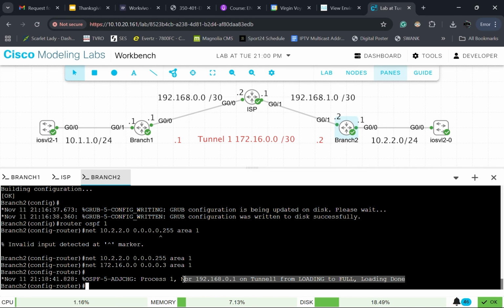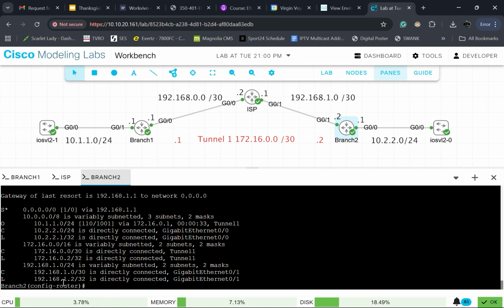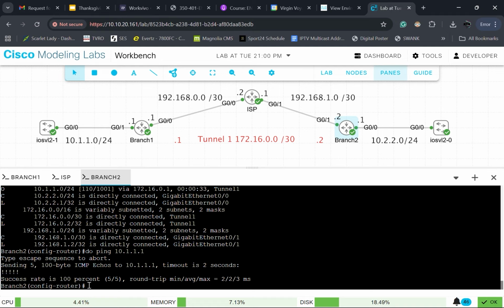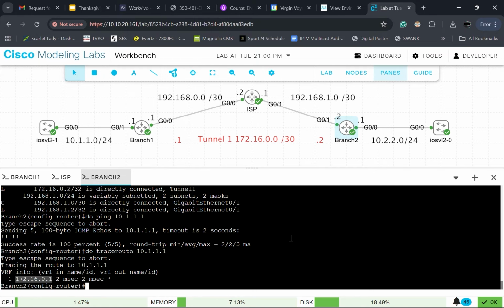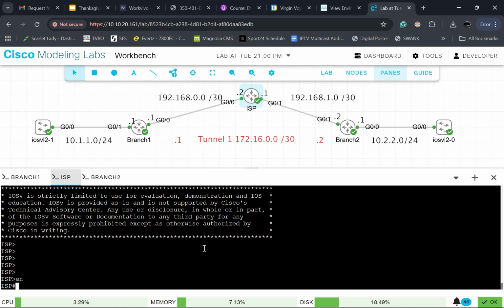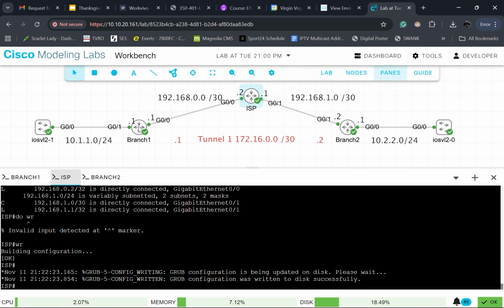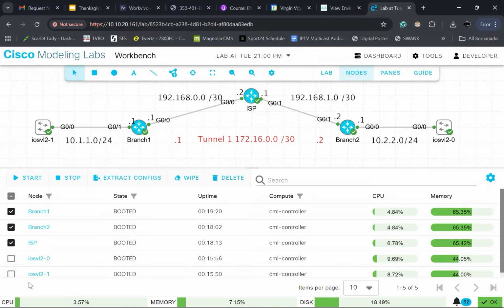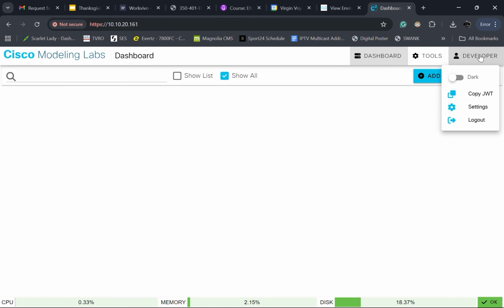GRE Using Cisco CML Part 1_2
GRE using Cisco's CML